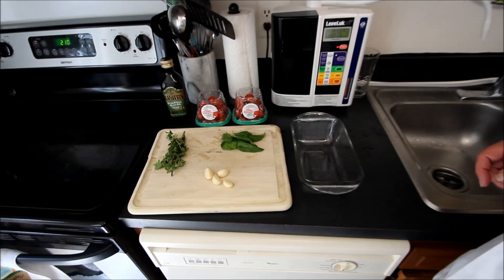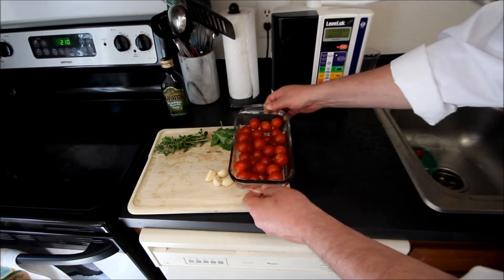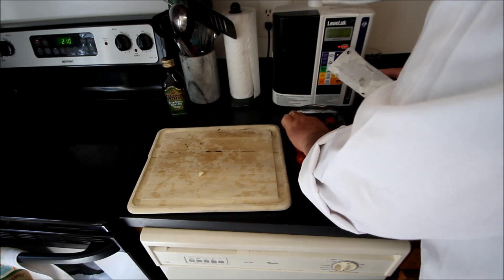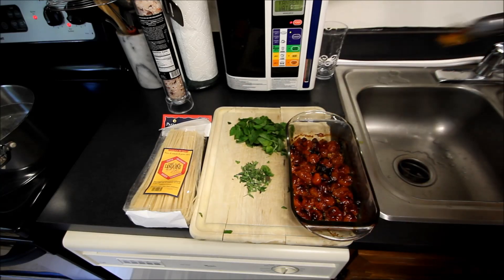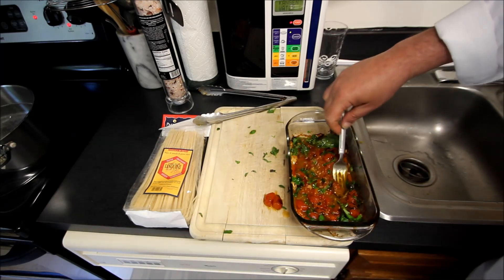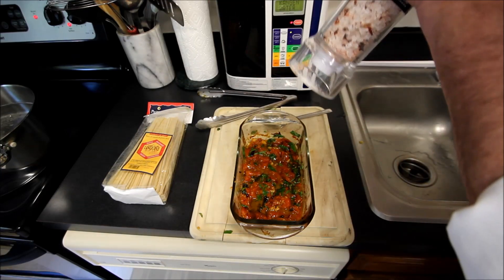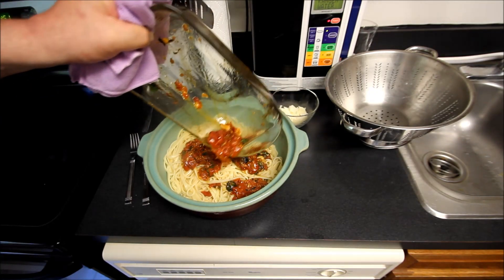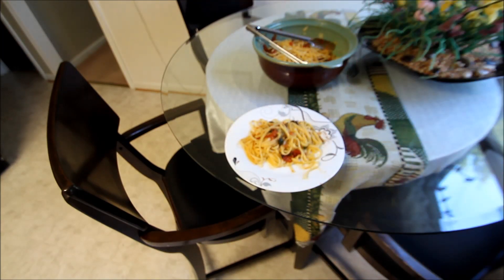Italian Pomodoro Sauce Recipe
The Bald Chef shows you how to make a homemade recipe for Cherry Tomatoes called Pomodoro Sauce . This  Italian Pasta sauce made with roasted Cherry Tomatoes,   Garlic, Basil, and Oregano was so delicious . This sauce took 5 hours to roast and worked great on the Gragnano Brand Linguine made in Italy. The sauce was nice and sweet and the flavor of the Asiago Cheese and Parmesan made this Italian recipe a winner.